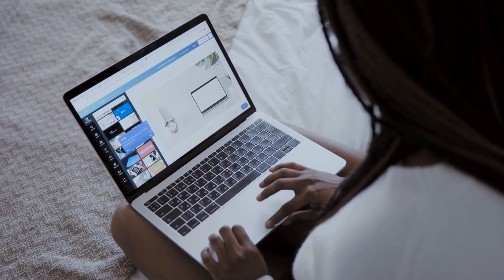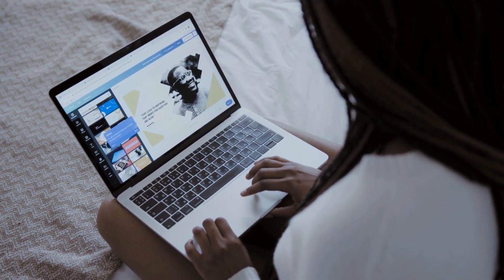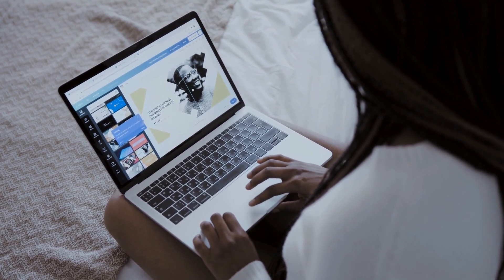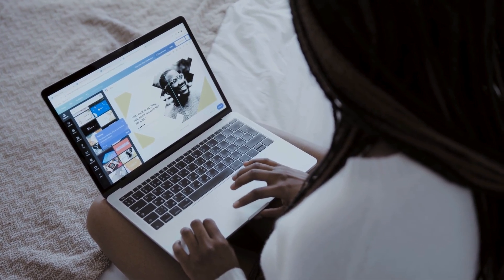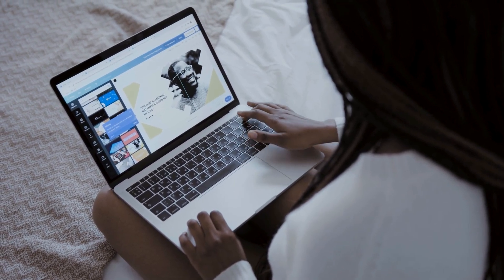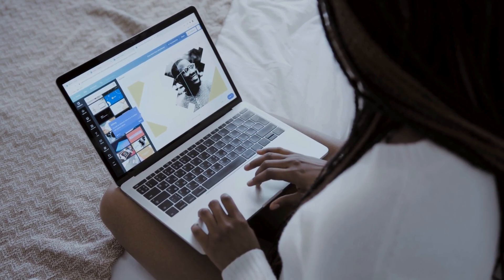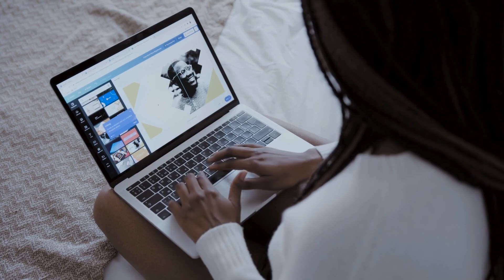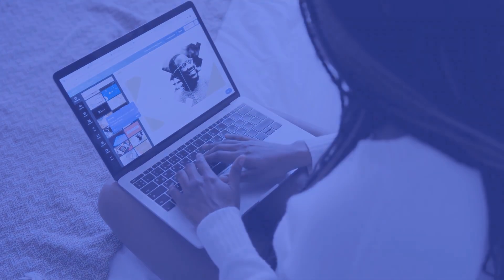Power of Business Analyst Tools: A Comprehensive Guide